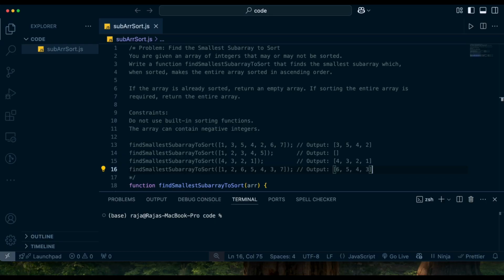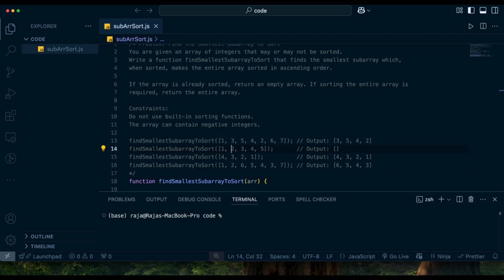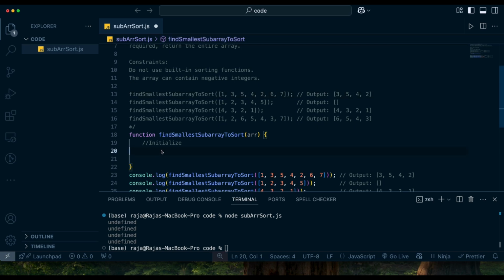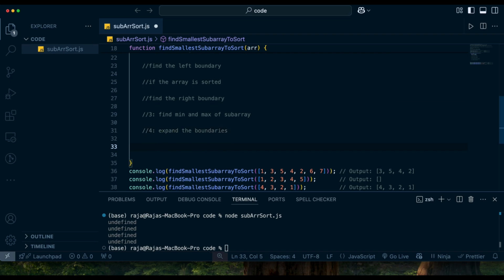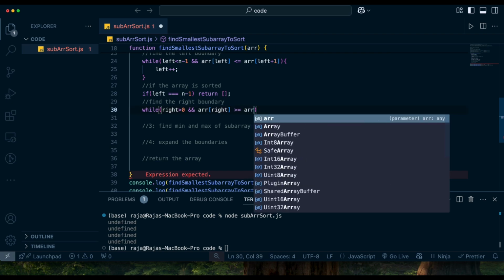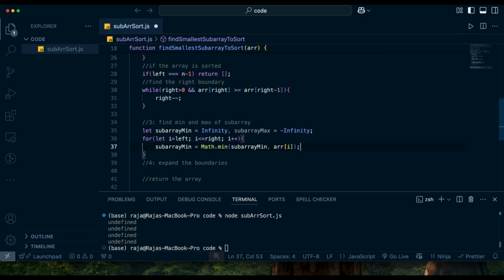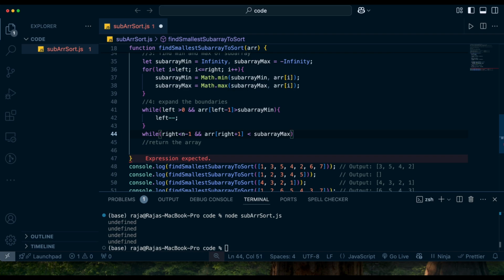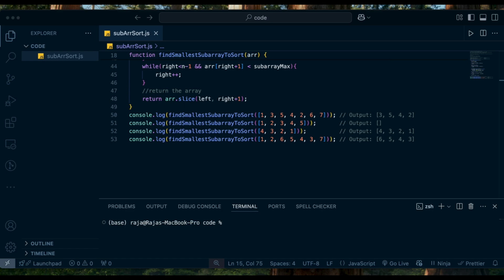Master This UNIQUE JavaScript Interview Question: Smallest Subarray to Sort!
Are you preparing for a JavaScript coding interview? Here's an exclusive intermediate-level problem you won't find anywhere else: Find the Smallest Subarray to Sort. 🚀

In this video, we’ll:

Solve it efficiently using O(n) time complexity.
Explain the logic in plain English for easy understanding.
Test the solution with multiple examples.
This problem will sharpen your skills in array manipulation, boundary conditions, and optimization—making it a perfect addition to your interview prep! 💻

Don’t miss out—watch till the end to level up your problem-solving skills. 💪